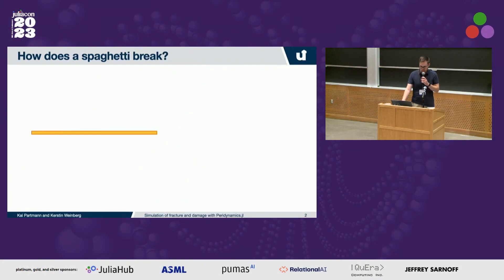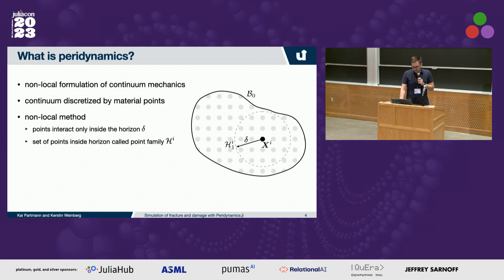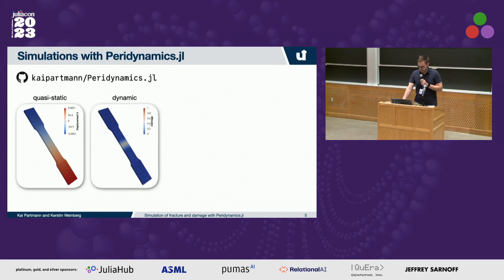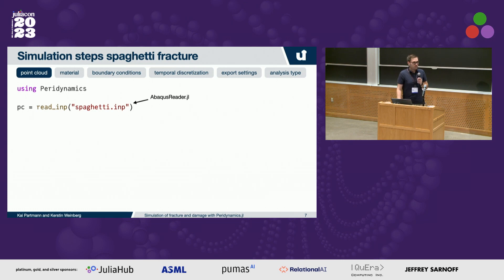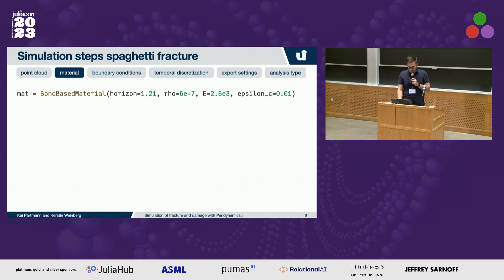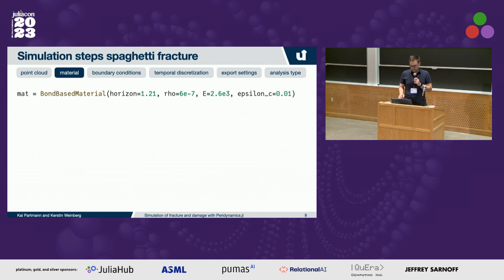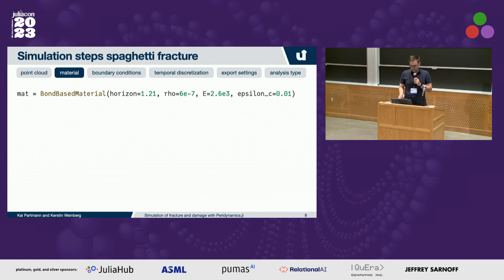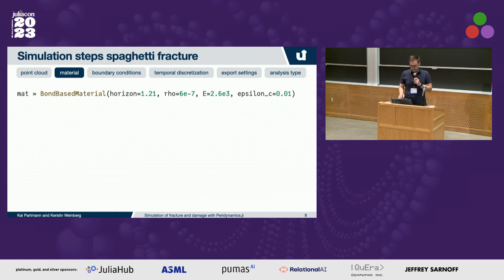Simulation of Fracture and Damage with Peridynamics.jl | Kai Partmann | JuliaCon 2023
We introduce the new package Peridynamics.jl, which allows users to perform simulations of fracture and damage with the fast performance of Julia. Peridynamics is a non-local formulation of continuum mechanics based on a material point approach that has been of increasing interest in recent years. The purpose of the talk is to give a short introduction to the package and to showcase its capabilities.

Peridynamics uses an integral equation to describe the relative displacements and forces between material particles. Because this equation is also defined for material discontinuities, this method can conveniently be employed to model the spontaneous formation of cracks and fragments. Multiple material models of peridynamics were shown to correctly map complex fracture problems with various materials.

The package Peridynamics.jl is designed to make it easily usable and includes various features that help to set up simulations. The capability to model damage and crack growth due to contact with multiple bodies makes it a valuable tool for many applications. Extending the package with new material models is easily possible due to multiple-dispatch and Julia's powerful type system.

Time Stamps:
00:00 Welcome!
00:10 Help us add time stamps or captions to this video! See the description for details.